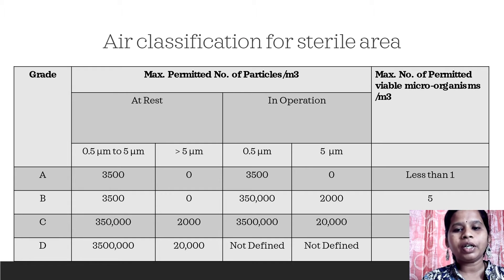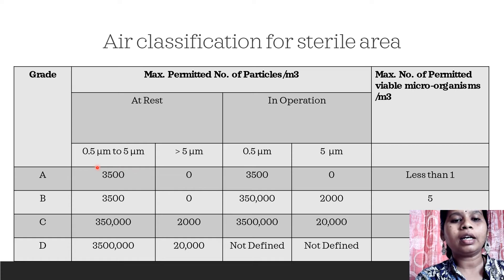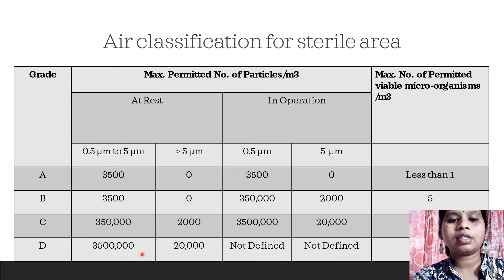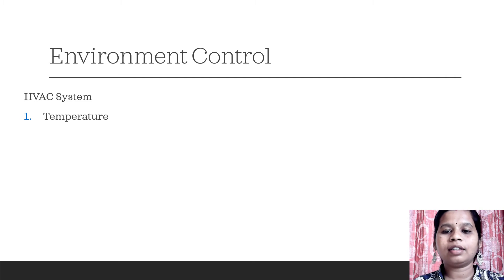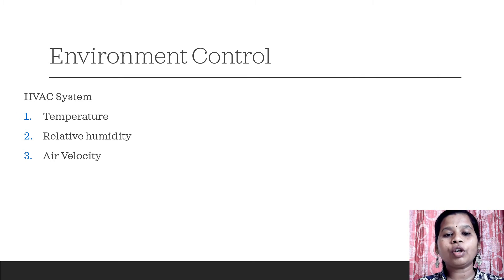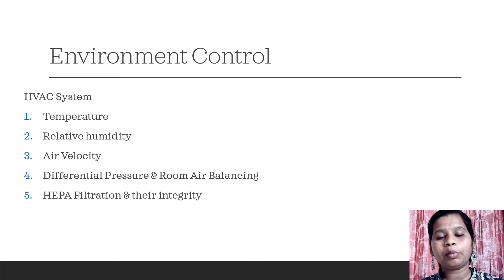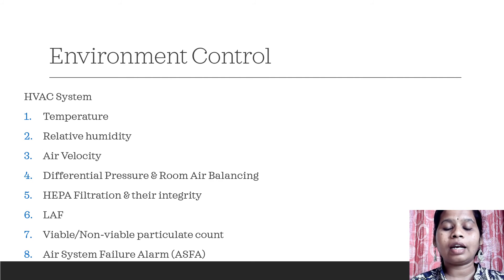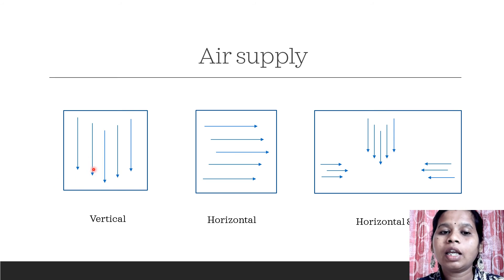Environmental control Video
It Explains the details about water supply and air supply. It states how these parameters are monitored.